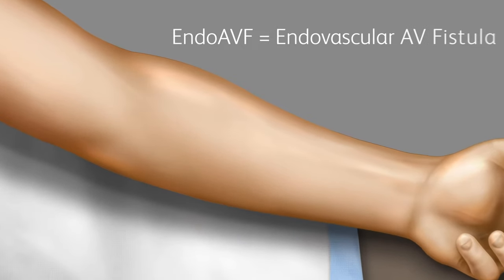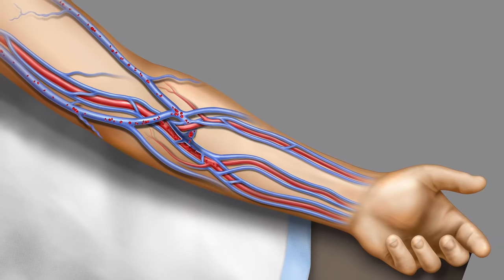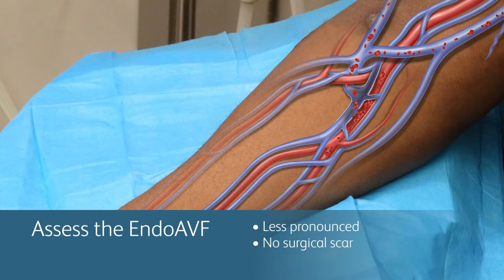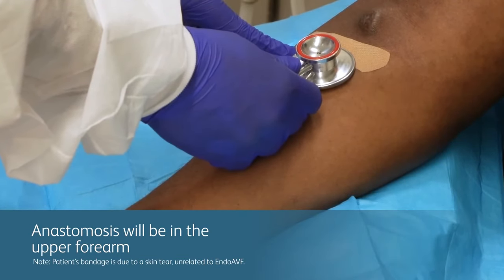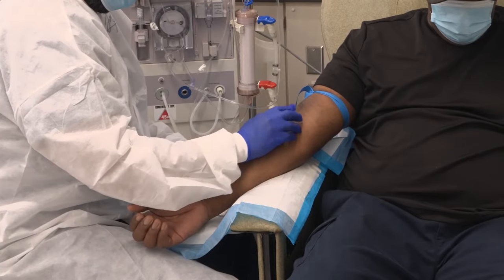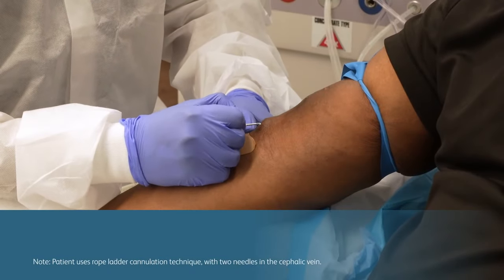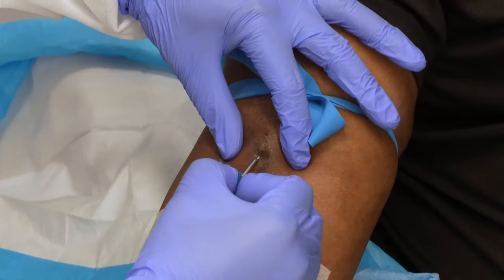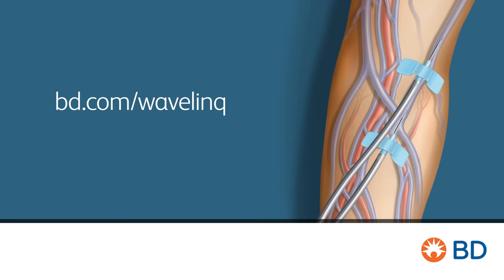BD WavelinQ™ EndoAVF Cannulation Quick Training (with patient)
Cannulation Tutorial